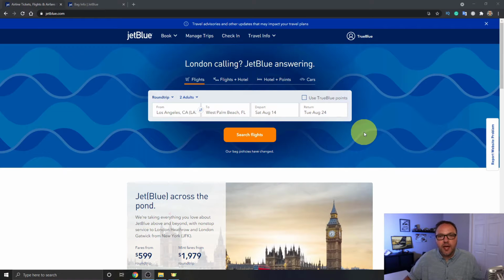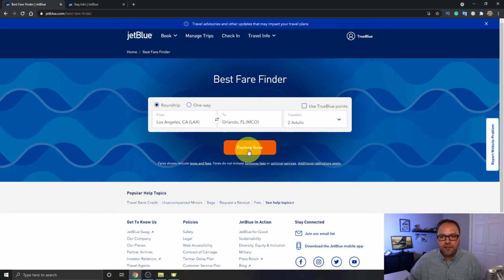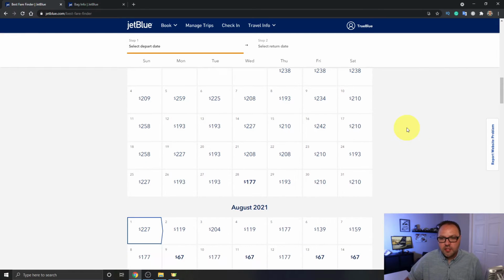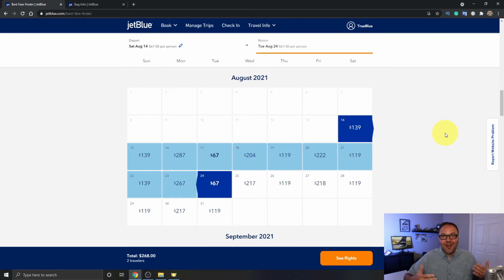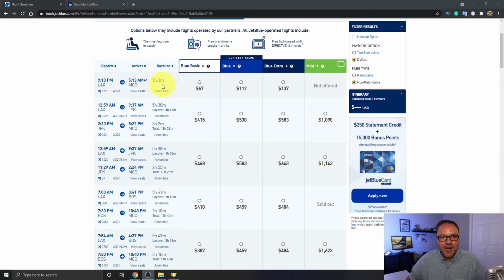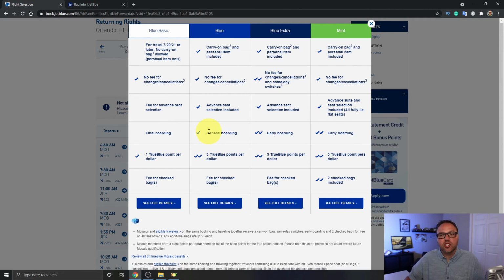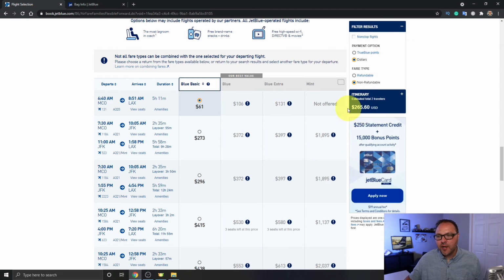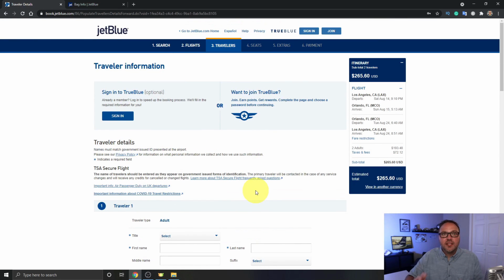✈ How to Find Cheap Flights on JetBlue Airlines | Best Fare Finder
Are you wondering how to get the best deals on flights when flying on JetBlue Airlines? In this travel tutorial, I will show you how to find the cheapest flights on JetBlue Airlines using the Best Fare Finder on the JetBlue.com website. This low fare calendar will allow you to quickly identify which days have the cheapest flights so that you can get a great deal when booking your flight with JetBlue.

📷 My Gear
Neewer 530 PRO RGB Led Video Light